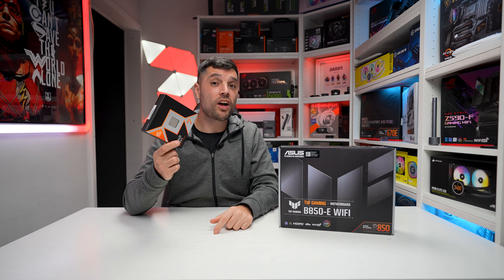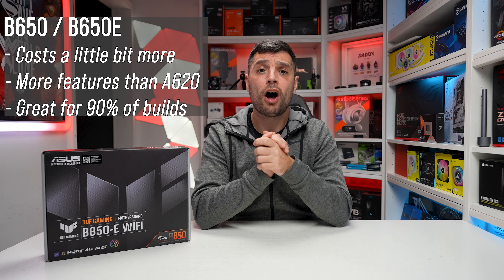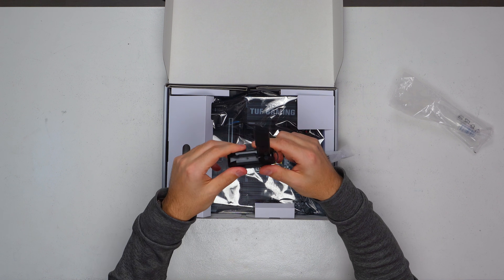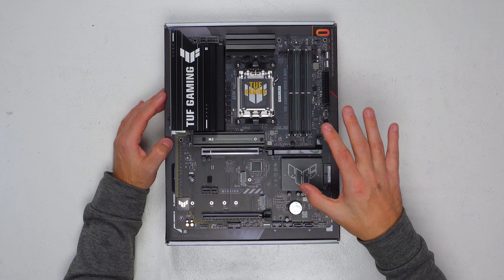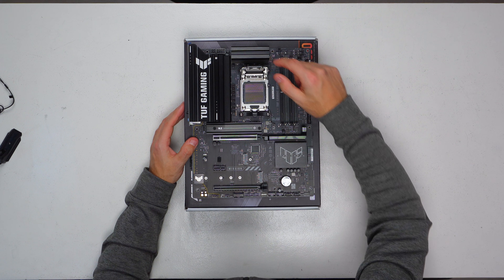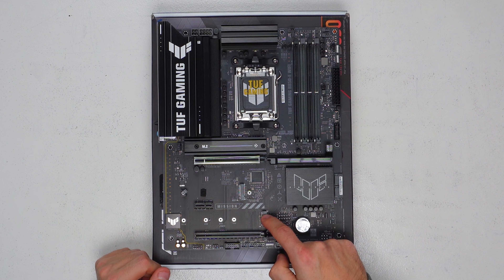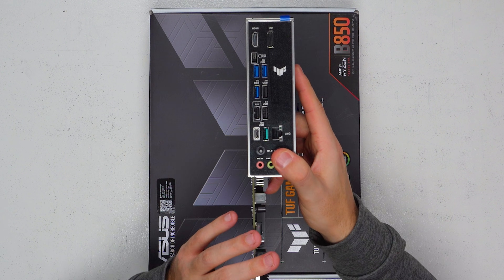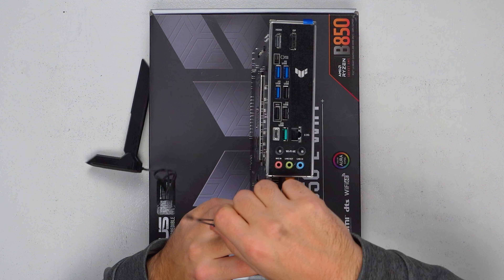Unboxing the ASUS TUF B850-E WIFI – Worth It for AMD Gamers?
In this video, we take a close look at the ASUS TUF Gaming B850-E WIFI, breaking down its performance, features, connectivity, and build quality. From next-gen AMD B850 chipset support to PCIe 5.0, DDR5 memory, WiFi , and power delivery.

Whether you’re planning a new AMD gaming PC build or upgrading your current setup, this video covers everything you need to know about the ASUS TUF B850-E WIFI motherboard, including who it’s for and whether it’s worth the upgrade.

TUF B850-E WIFI
TUF B850-E PLUS WIFI

👇 Drop your CPU & GPU combo in the comments (Ryzen 7000 / 8000 / 9000?) and I’ll let you know if this motherboard is a good match for your build!